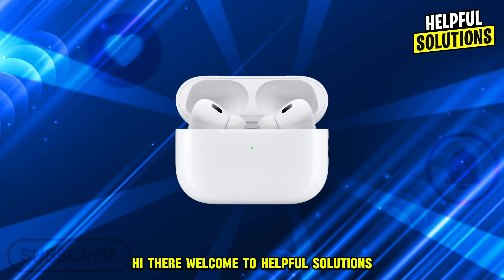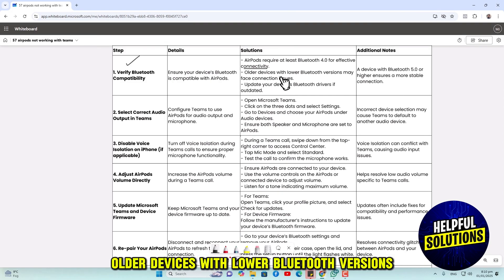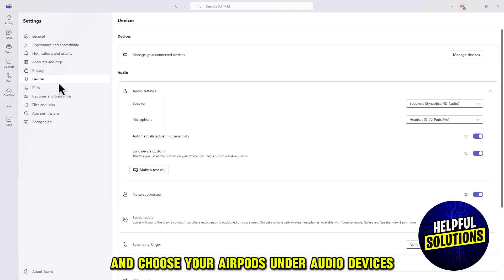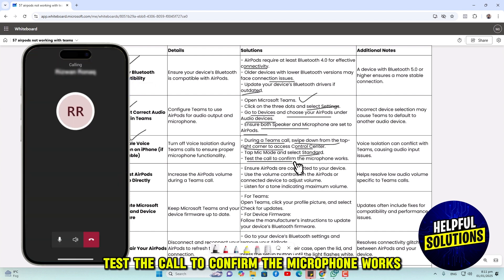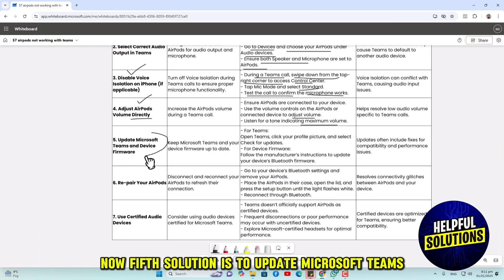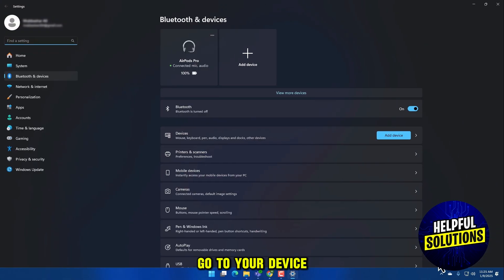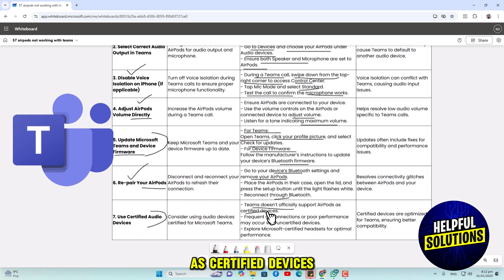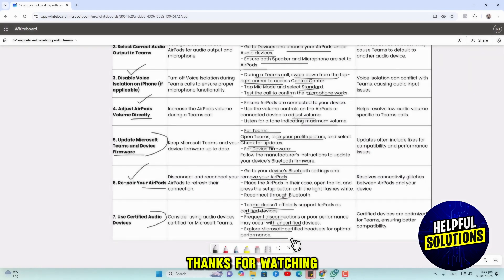How To Fix AirPods Not Working With Teams (Steps To Get It Working Again)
How To Fix AirPods Not Working With Teams (Steps To Get It Working Again). In this video tutorial I will show you how to fix AirPods not working with Teams.